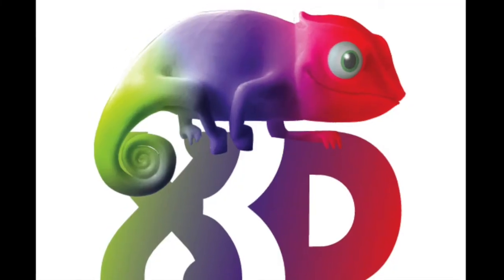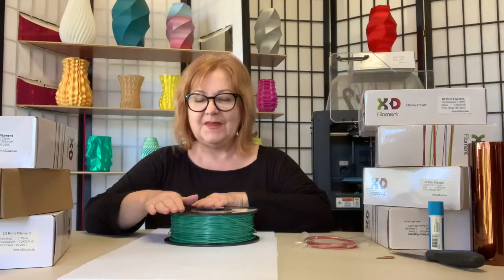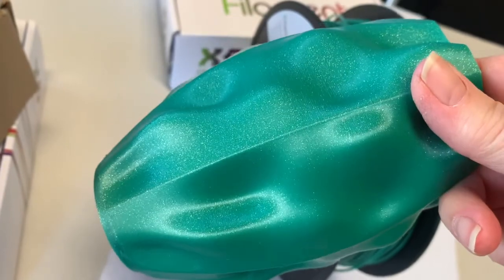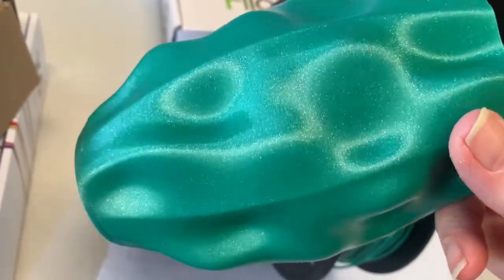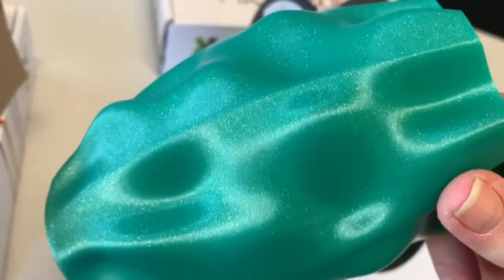X3D Pro Diamond Series: Filament that sparkles ✨ just like the real thing!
This week, Lyn previews a filament with superpowers: The X3D Pro Diamond Series! Not only does it print easily, but also gives a hyper-smooth appearance with no layer lines in sight! Learn more about how to get the most dazzling 3D prints with Lyn's printing tips and tricks.

X3D Printing Guarantee:

* 100% satisfaction or get a replacement or your money back!
* Earn points for discounts through the X3D Rewards Program